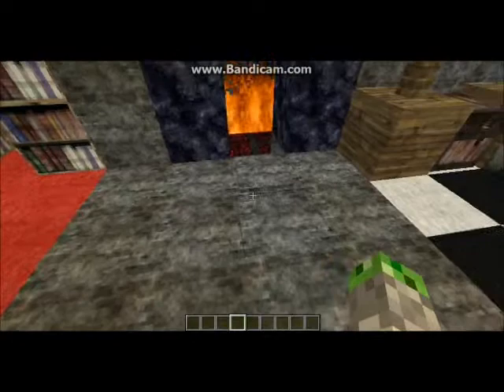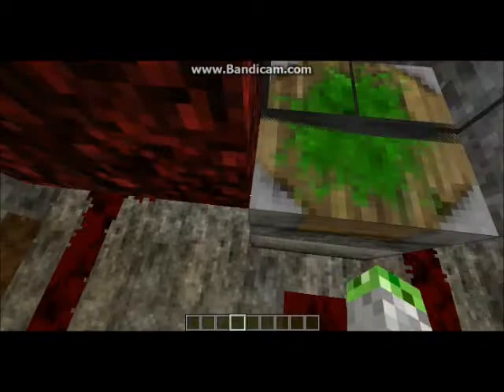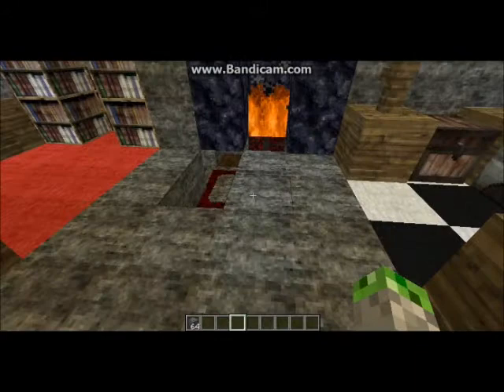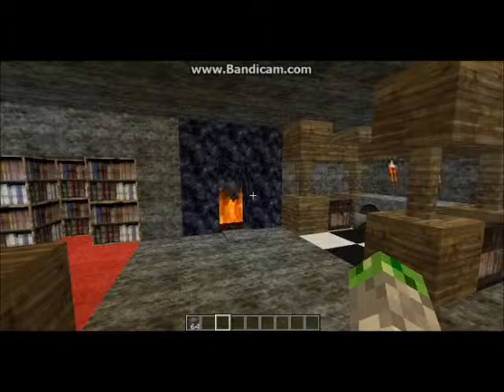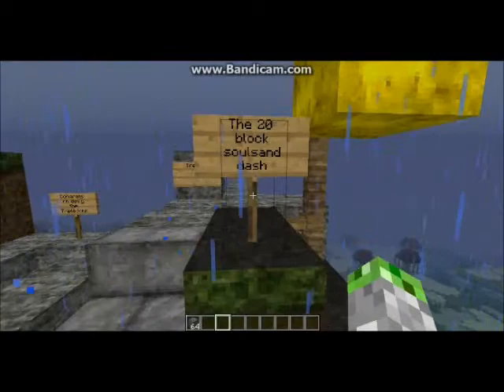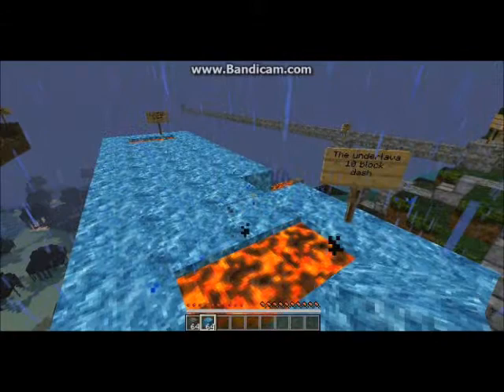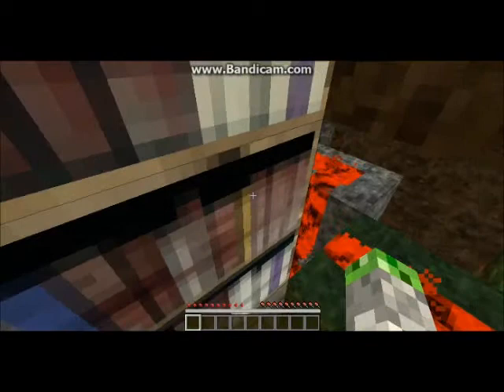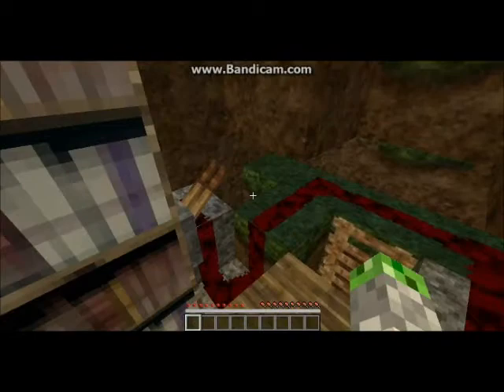How to make a automatic fire-guard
also some info on a map i made called Mt.Minelympus